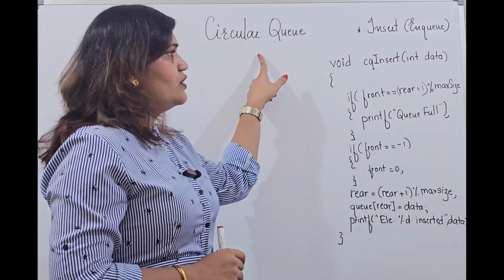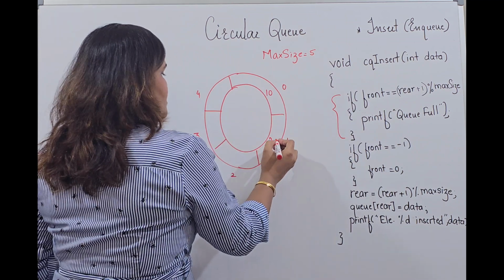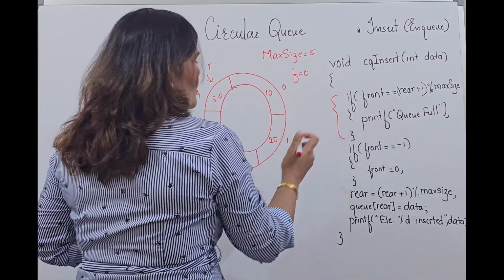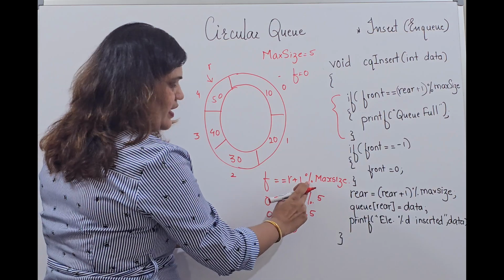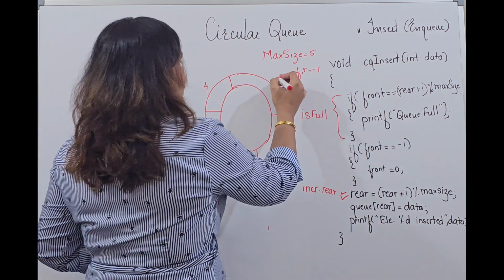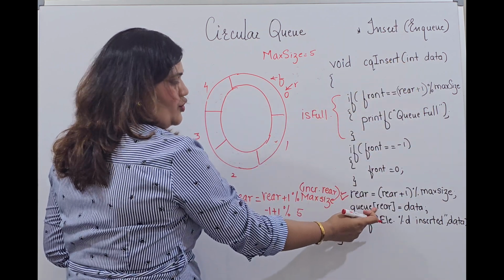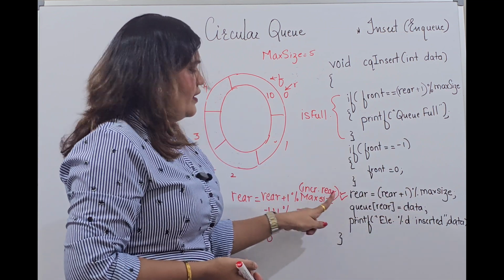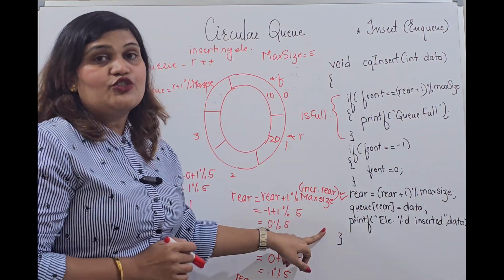Circular Queue enqueue() Explained – Add Elements Like a Pro!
Learn how to implement insert() (enqueue) in a circular queue with simple code in just 10 minutes. Perfect for quick and easy programming practice!